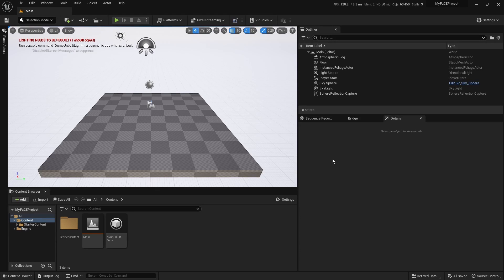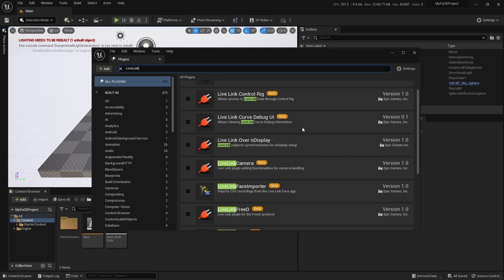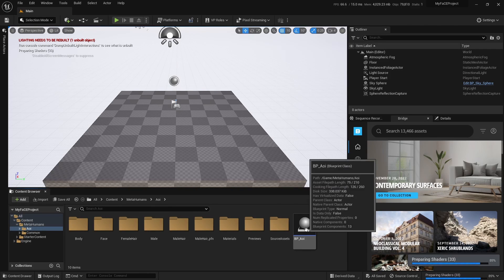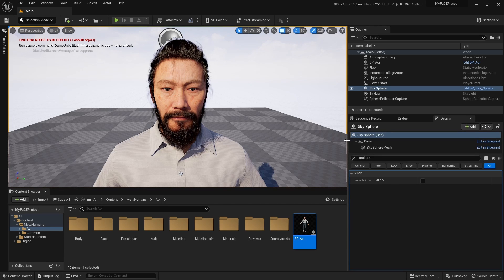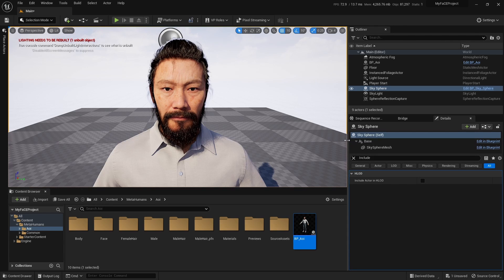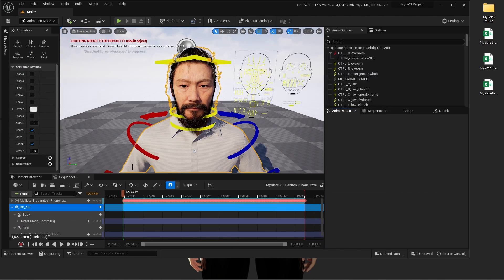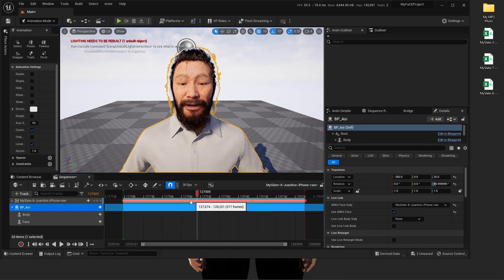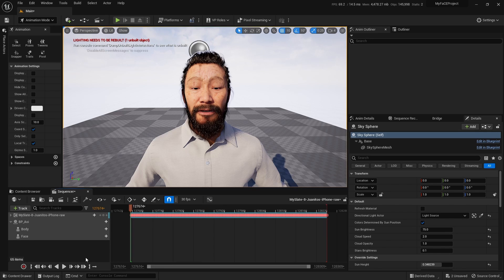MetaHuman Face Animation via iPhone to Unreal Engine 5.1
Record a face animation into your iPhone using the LiveLink Face app and email it to yourself, then drop it into your Unreal Engine 5.1 session to animate your MetaHuman's face. Easy Breezy!